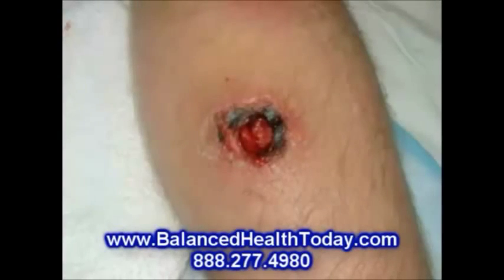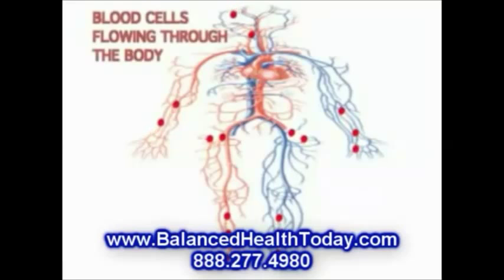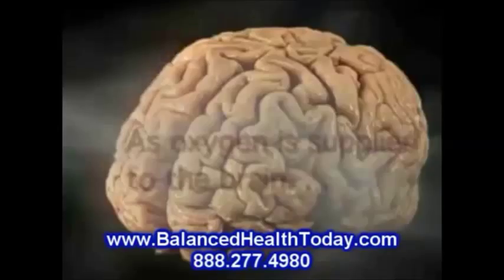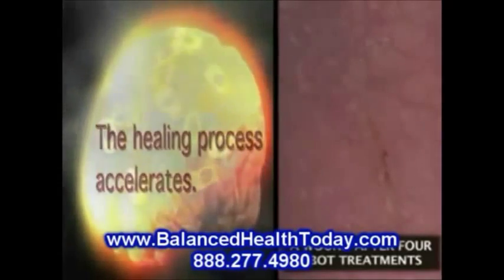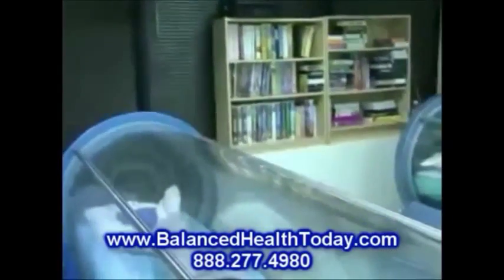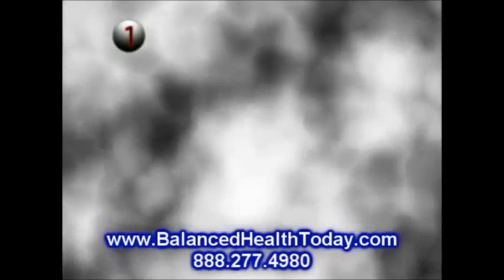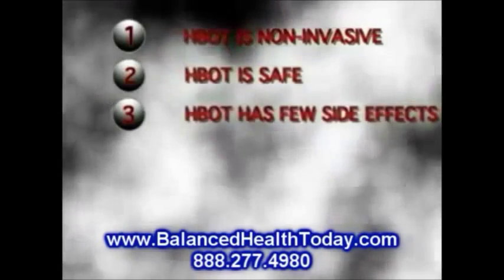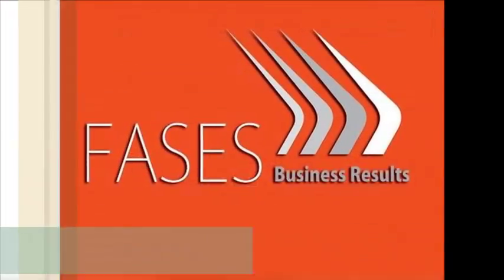Arquivos:Dra. Luciana Caccavo-7 Benefits of Hyperbaric Oxygen Therapy HBOT Wounds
7 Benefits of Hyperbaric Oxygen Therapy HBOT Wounds- Dra. Luciana Caccvo